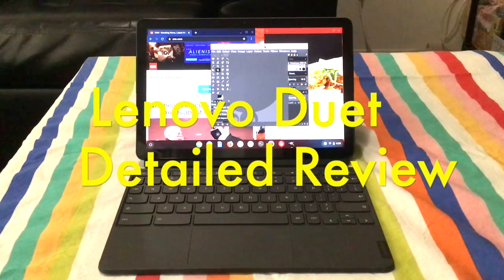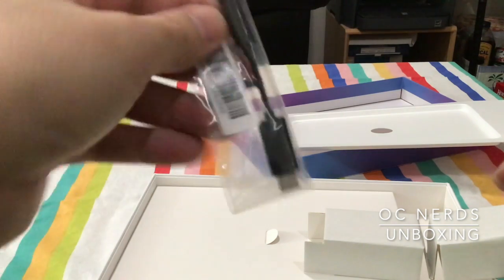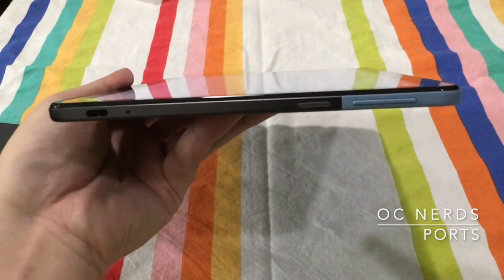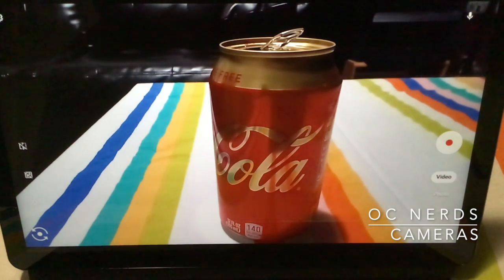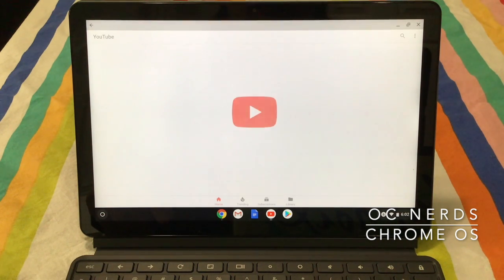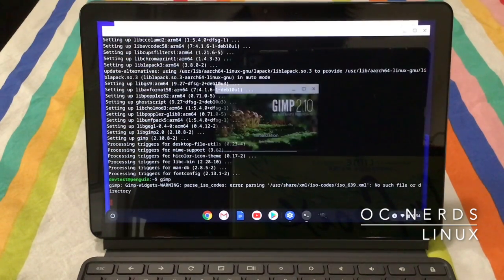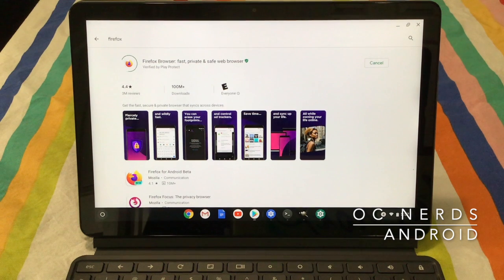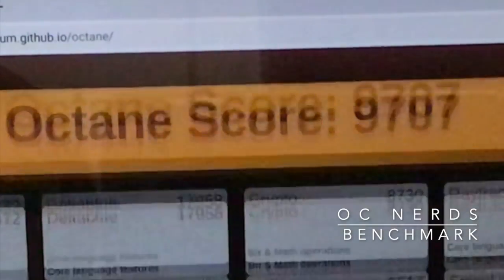Lenovo Duet Chromebook Detailed Review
Detailed review of the Lenovo Duet with demonstrations of the ChromeOS, Linux, and Android capabilities. Table of contents below.
00:00:00 Intro
00:01:03 Unboxing
00:03:43 Ports
00:04:22 Keyboard
00:05:17 Screen
00:05:37 Speakers
00:05:52 Cameras
00:06:22 ChromeOS
00:08:16 Linux
00:10:16 Android
00:13:34 Octane Benchmark